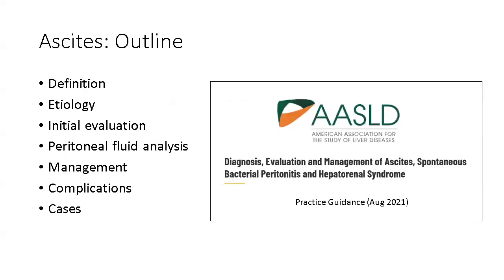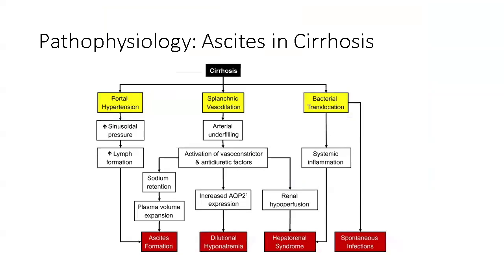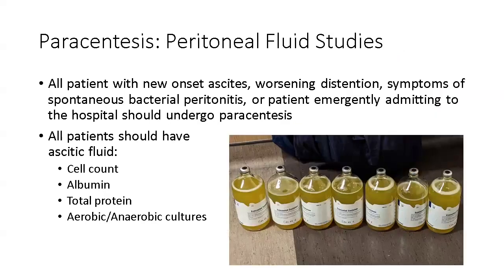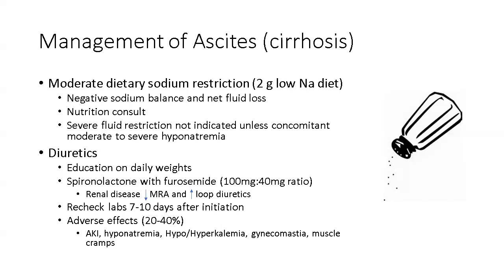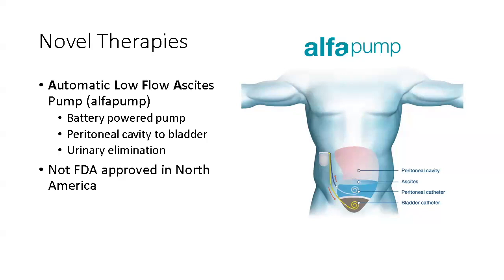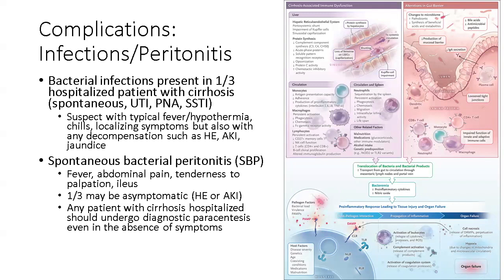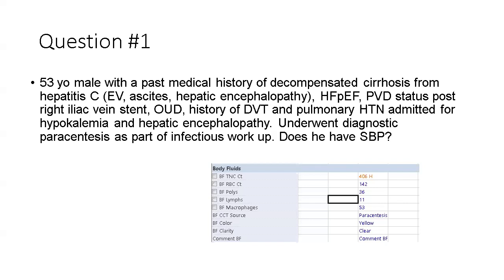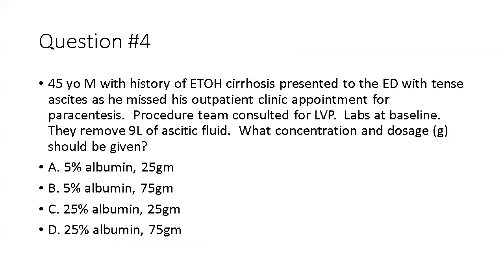Understanding Ascites and Peritoneal Fluid Analysis